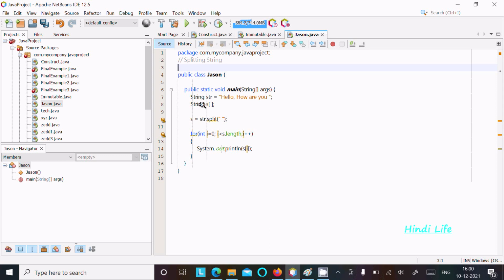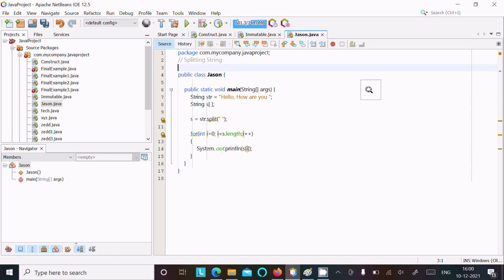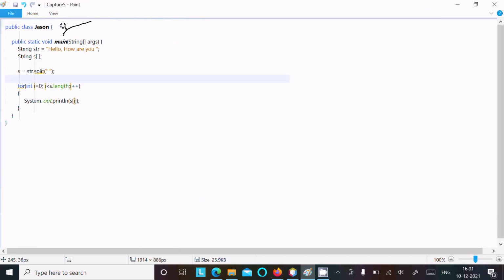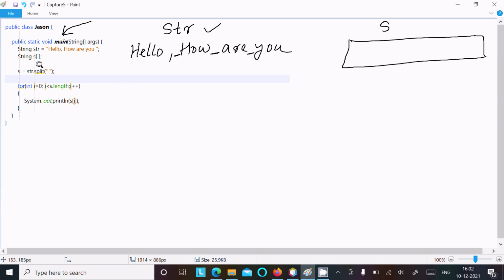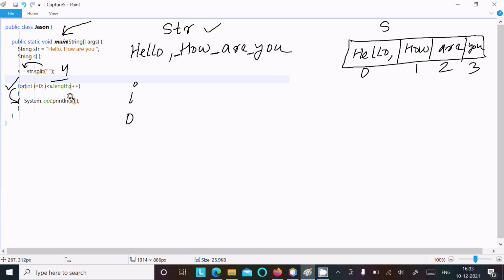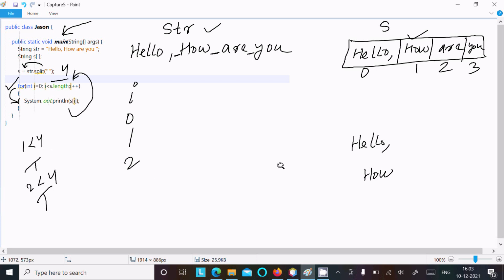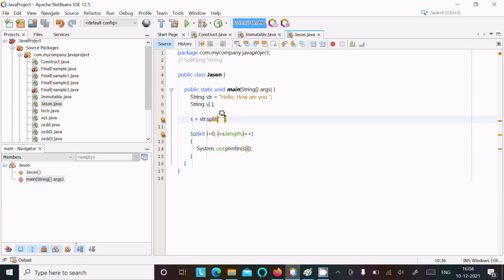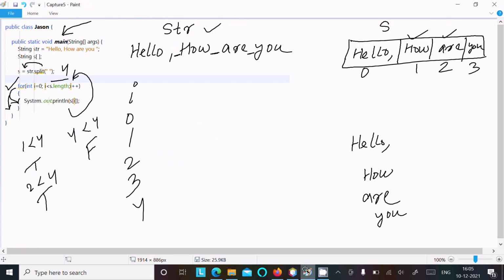How to Split String in Java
split string java

Split() String method in Java with examples

How to split a string in Java

Java String split() method

split in java

java split(string by character)

how to split a string in java with delimiter

java string split multiple delimiters